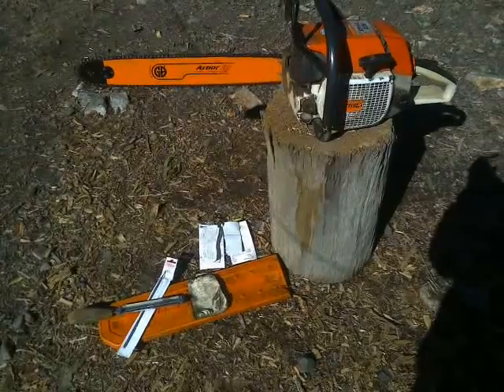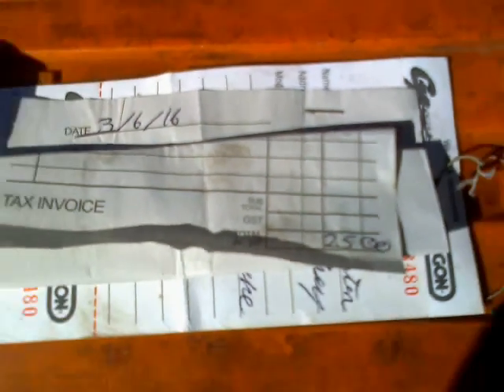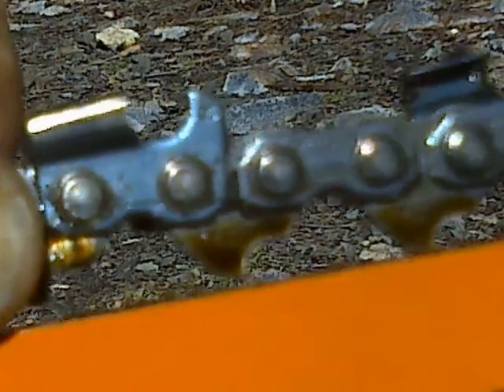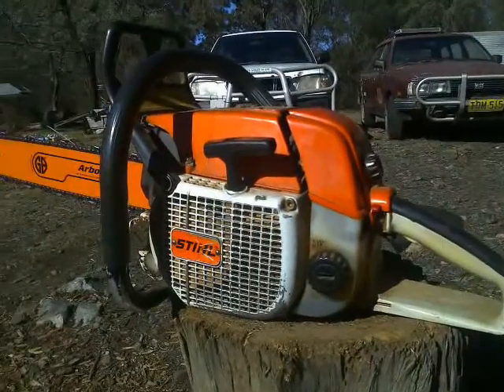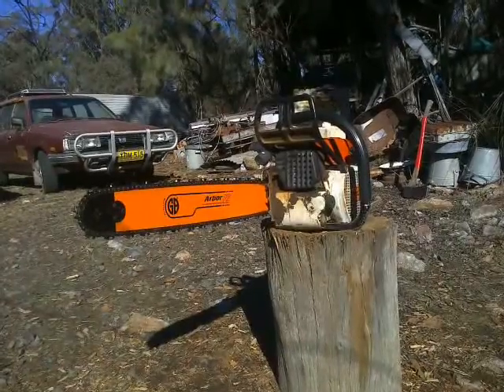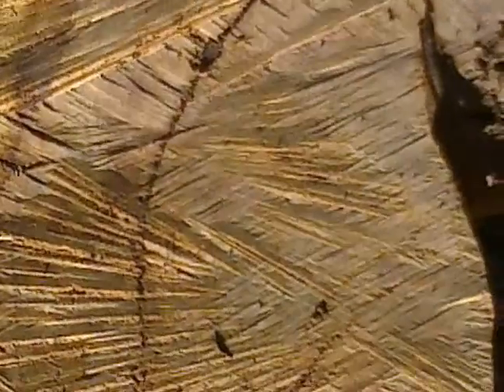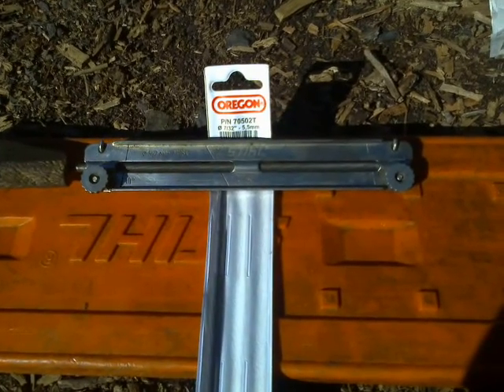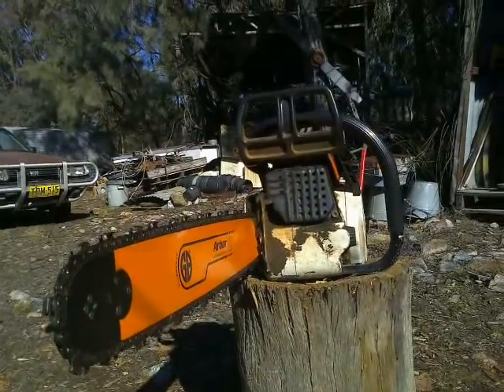Small Details Matter..; Chainsaw Illustration...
A Husquevarna Chain on a Still Chainsaw...; what a disaster...

   Over 29 hours of Engine-Runtime which worked out to 25 hours logged with the Husquie Chain (4 Hours Sawmilling with the  37-inch Oregon Bar was mixed in there, y'see...) ; the Tang-Slot Incompatibility resulted in writing-off the Stihl Bar, the Stihl Chain-Drive Sprocket, the Stihl Flywheel-Key, and the Husquie Chain was a throwout, too...

   So, $185.00 worth of repairs caused by a $40 Chain...

   GRRRRR.

   As for the wrong File-Guide, well at least it led me to take the Saw in for a Service, BEFORE the Laminated Bar failed in-use and the Husquie Chain tried to amputate a leg or two once let swing-free.

  Lesson learned...